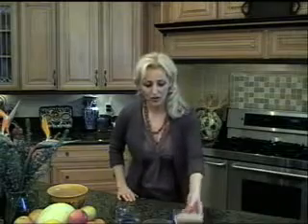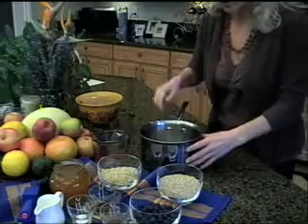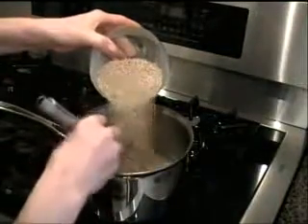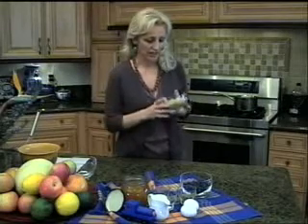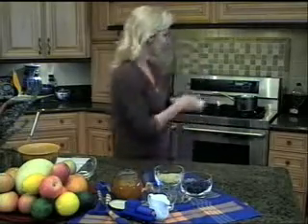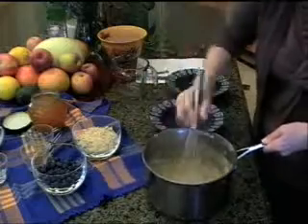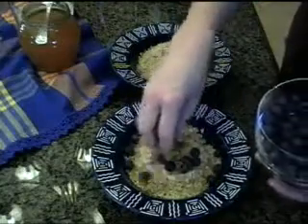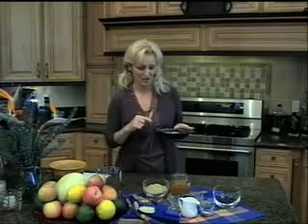STEAL-CUT OATS / most nutritious recipe / by Vlada Vladic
Can you take few minutes to make days worth of difference?
Bringing great taste, helping you loose weight, makes you feel good, helps your heart and your digestive system, fights cancer and obesity .are only few things this dish can do!
For more info on how to live your best / healthiest life and to learn more about our 'all natural' products, please

Blessings and love,
Vlada